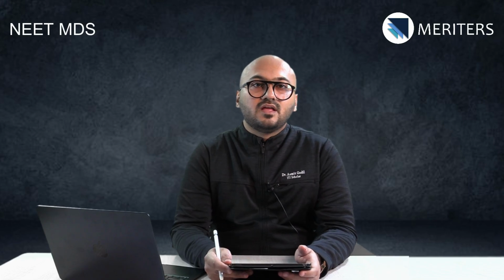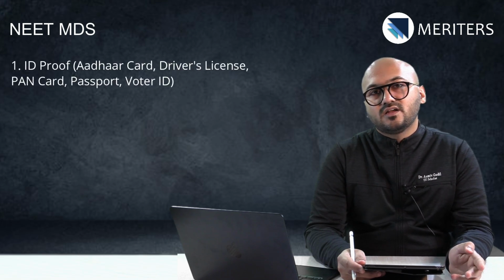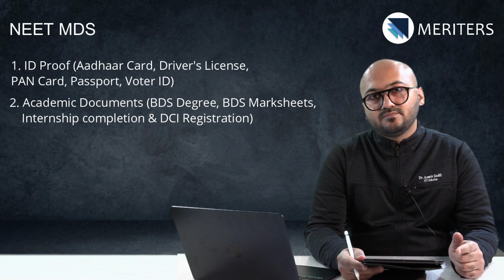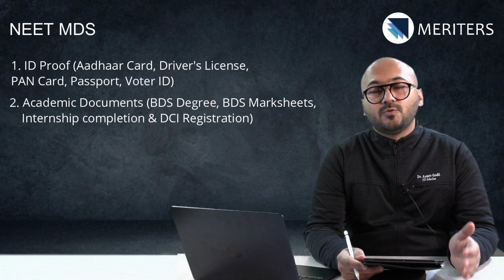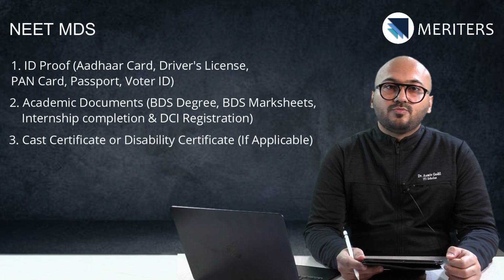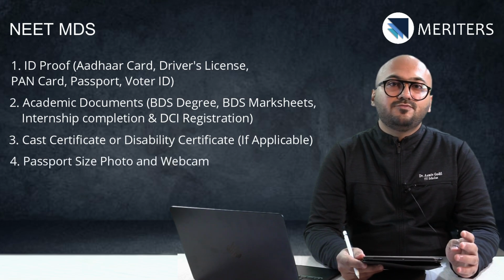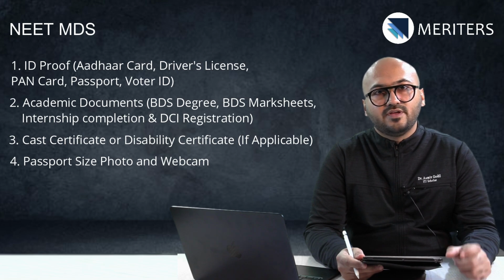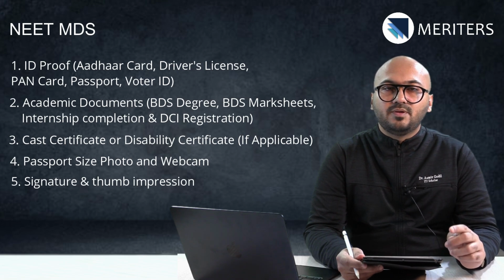NEET MDS 2024 - 5 Set of essential documents list before applying | MERITERS | Dr. Aamir Godil